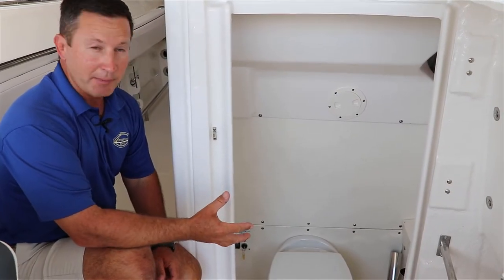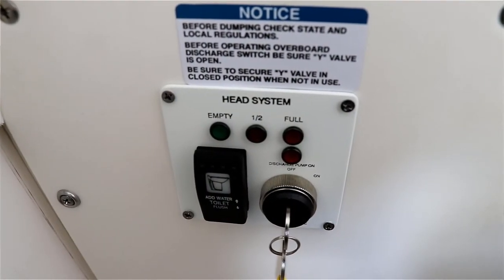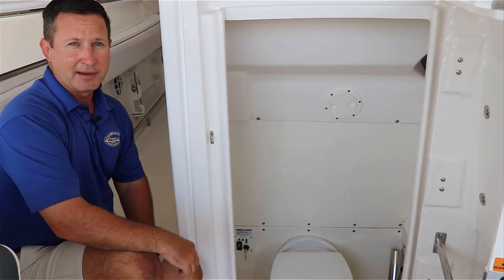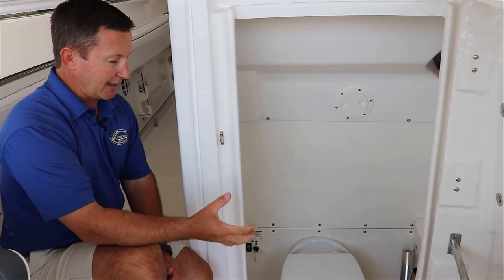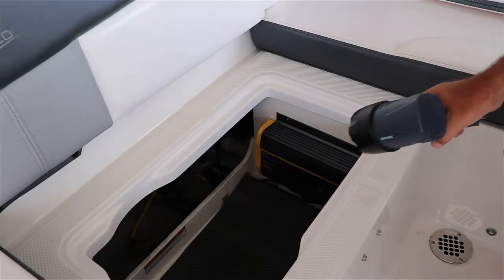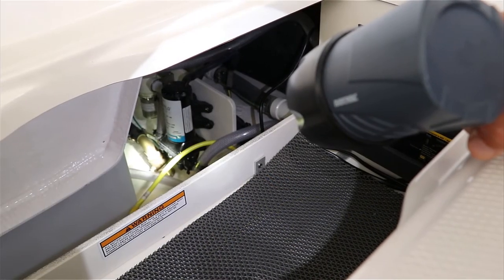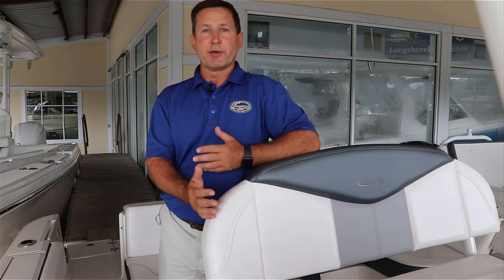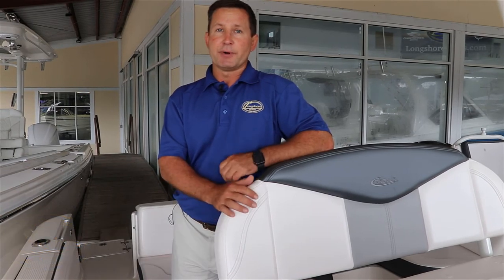How To Operate Your Marine Head System || Longshore Boats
Learn how to operate your marine head system with Stephen!